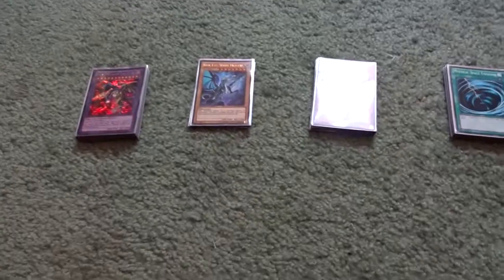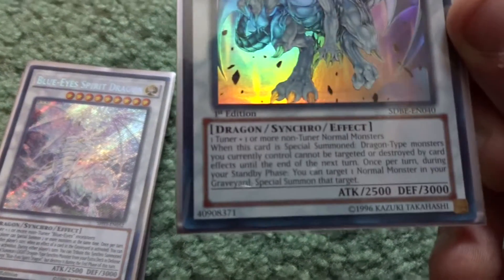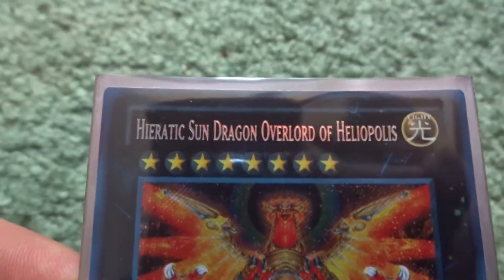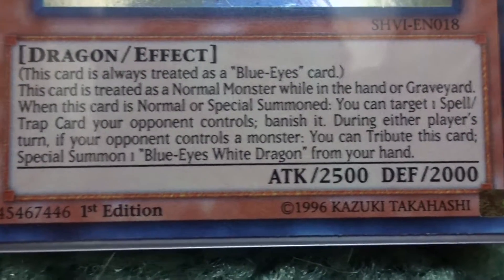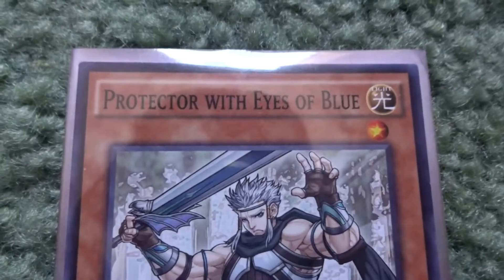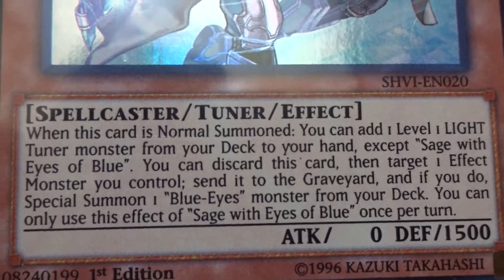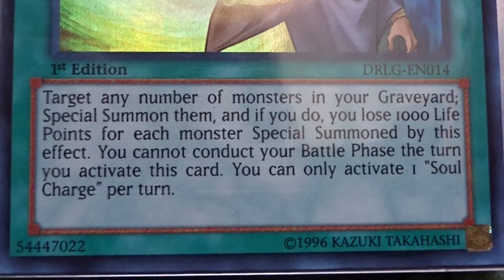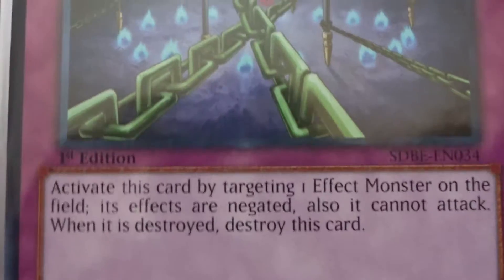YuGiOh Decks 101 - Blue Eyes 2016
As always keep the AW YEA spirit with you!

All music was gotten from:
IMovie sounds and effects.